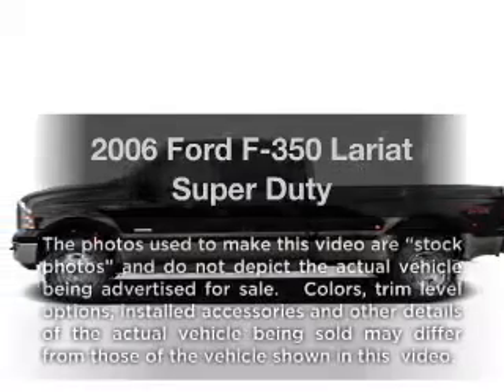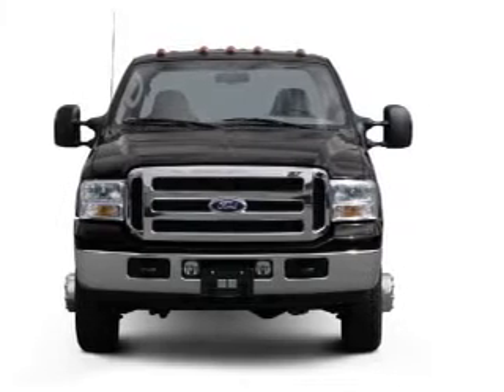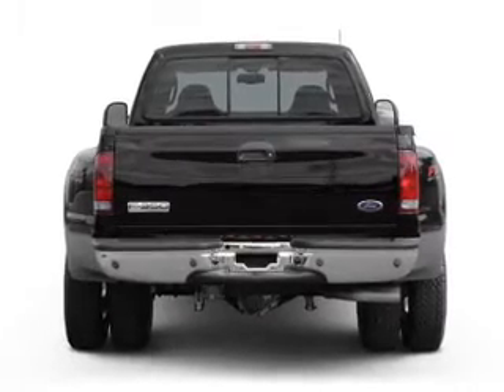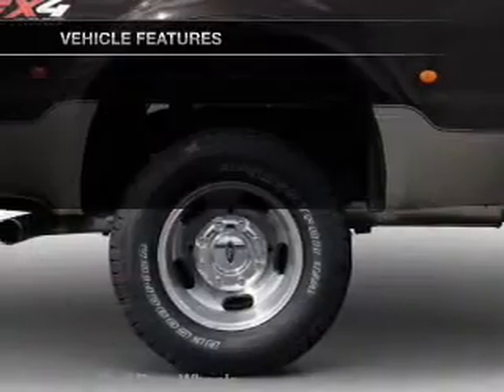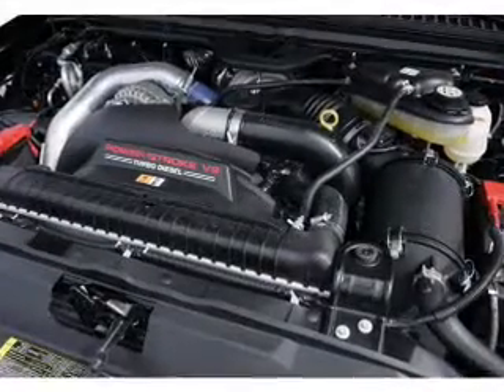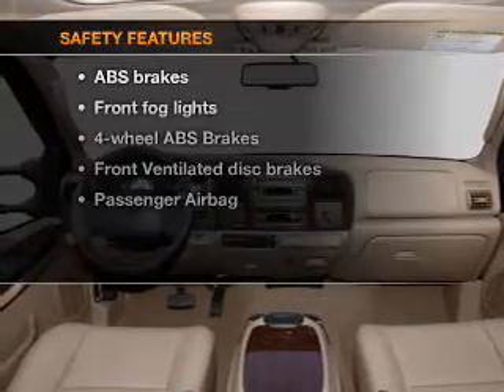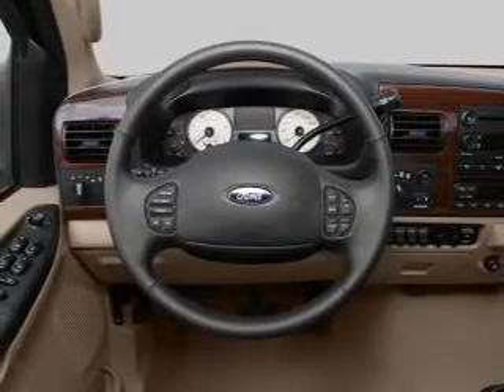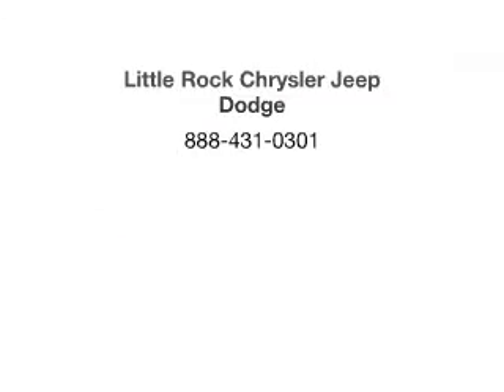2006 Ford F-350 - Little Rock AR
Year: 2006
Make: Ford
Model: F-350
Trim: Lariat Super Duty
Engine: 6.0 liter 8 cylinder 32 valve
Transmission: 5-Speed Automatic
Color: Silver
Mileage: 138971
Address:
4600 South University Ave